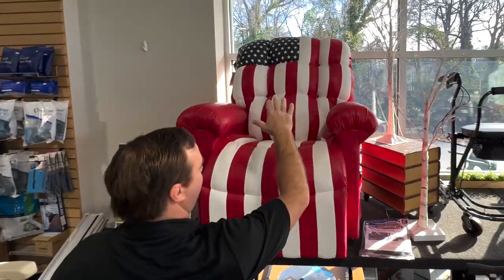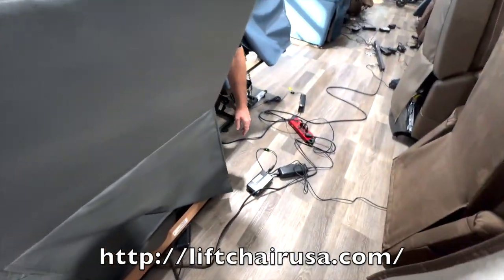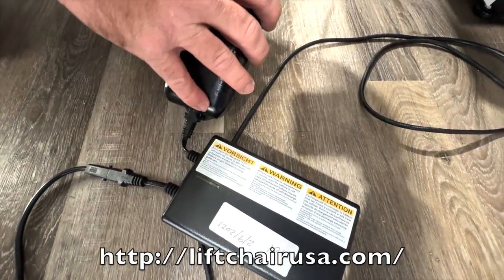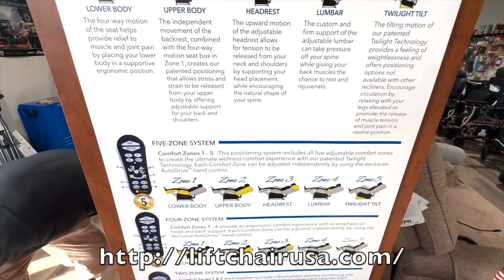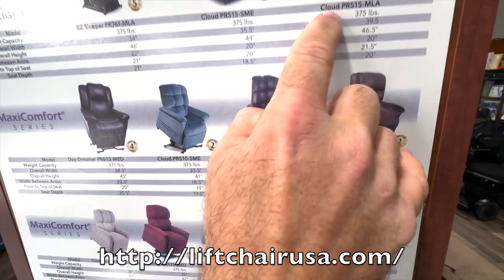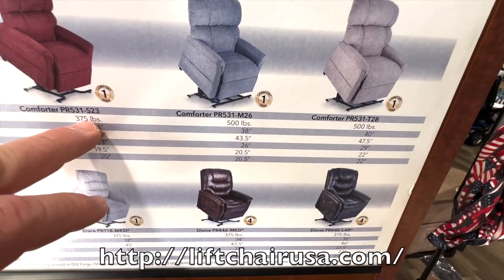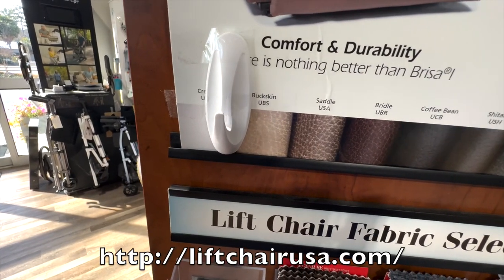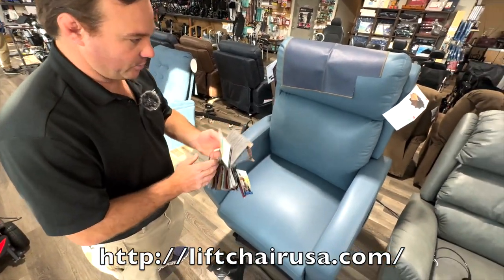Lift Chair Calibration, battery backup & Colors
👉  We go over instructions on calibration of a Golden Reclining Lift Chair, in addition to the rechargeable lithium battery backup and upholstery options.

0:00 - USA!

0:04 - How to Calibrate your Chair

1:18 - Battery for Reclining Furniture

3:08 - Golden Comfort Zones and Chair options

6:26 - Fabric Options